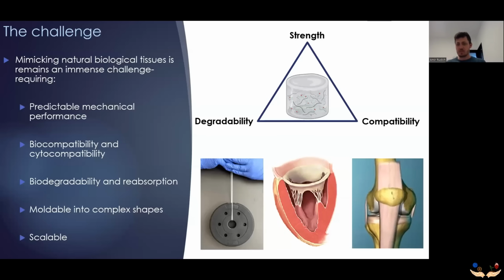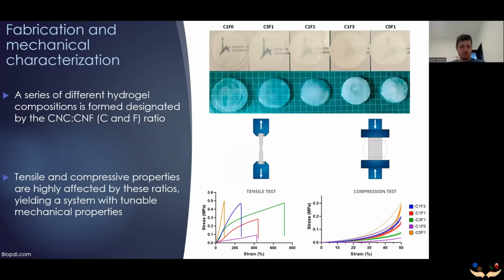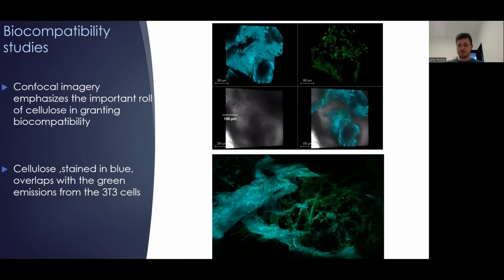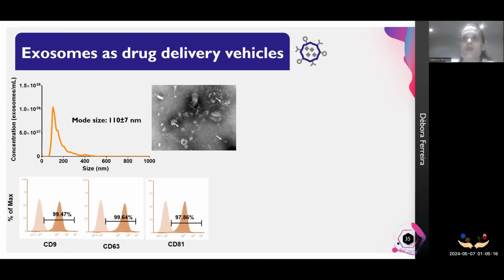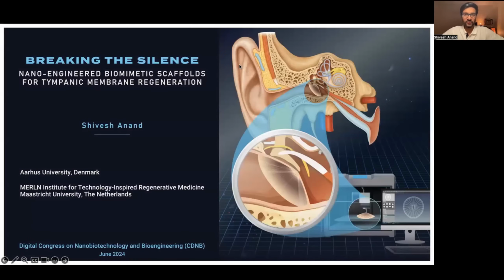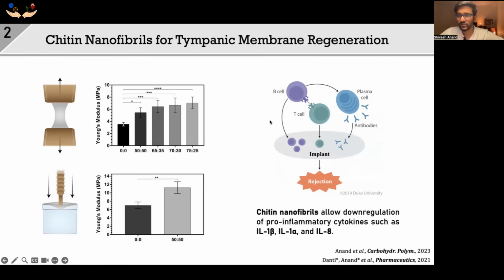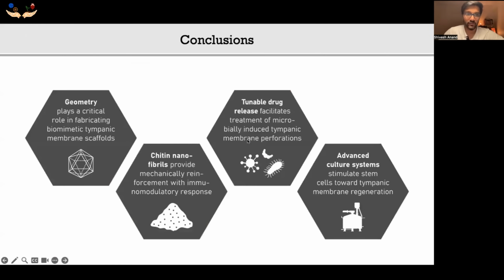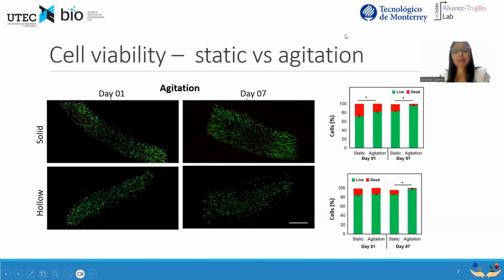Flash Talk 2